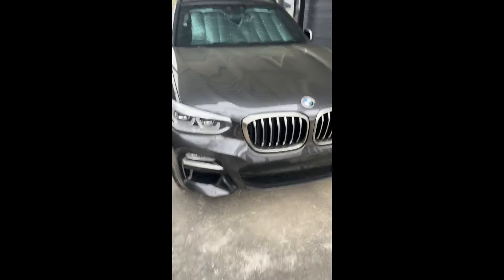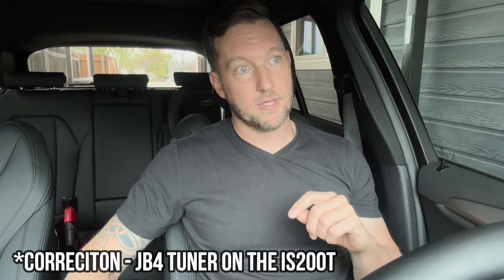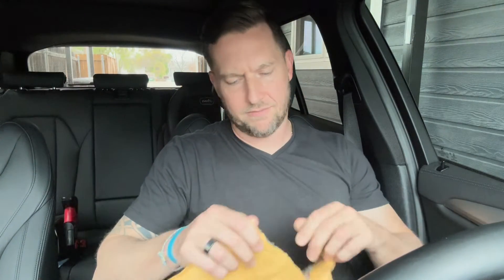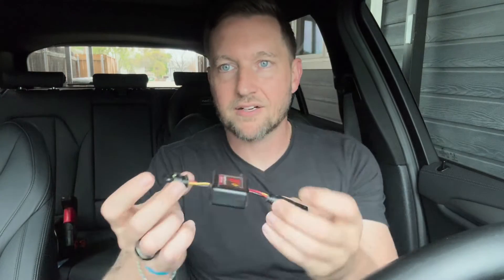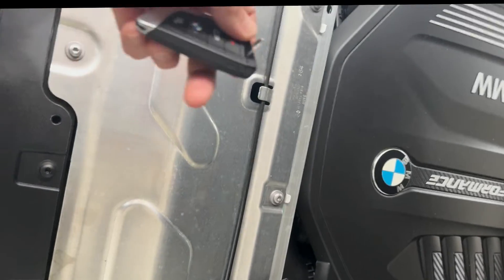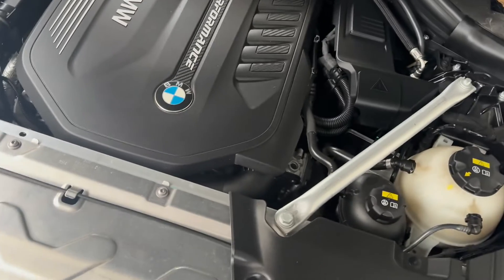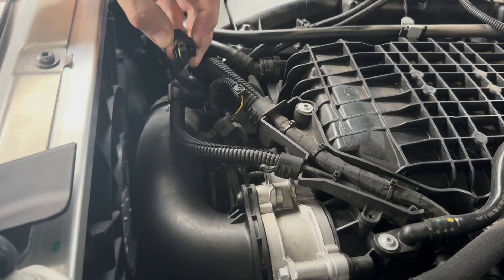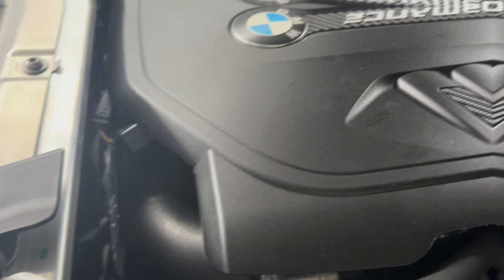JB+ Install & First Impressions - BMW X3 M40i - B58 Engine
Looking for a simple upgrade to get big power out of your BMW B58 engine? Look no further than the very affordable JB+ module. It's a simple inline piggy back that gets you up to 40 WHEEL HORSEPOWER for a little over $200. Easy to install and remove for service visits.